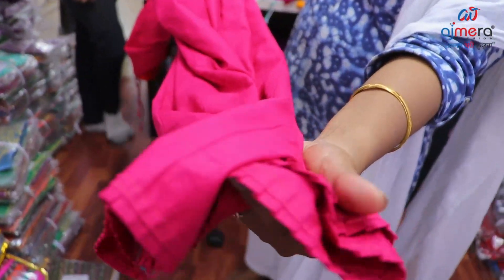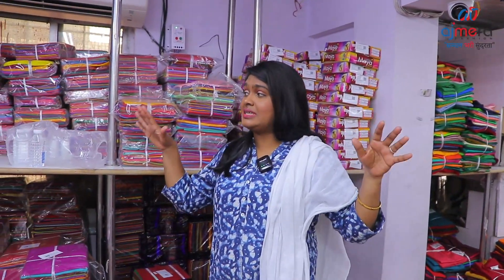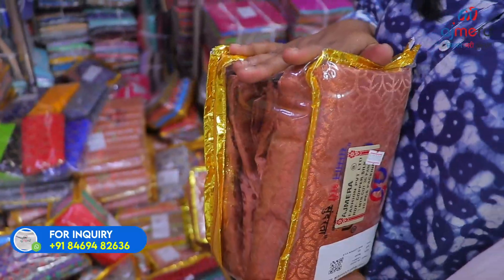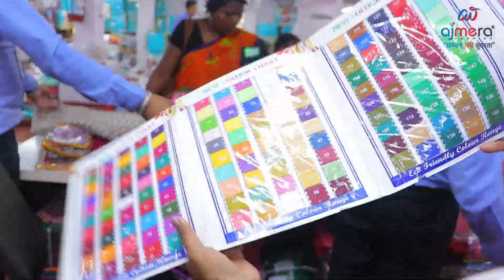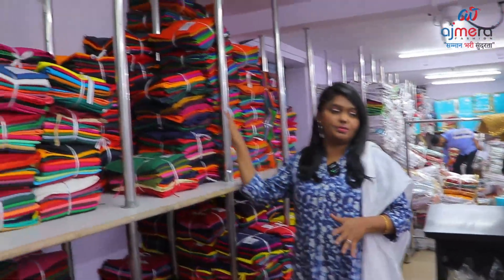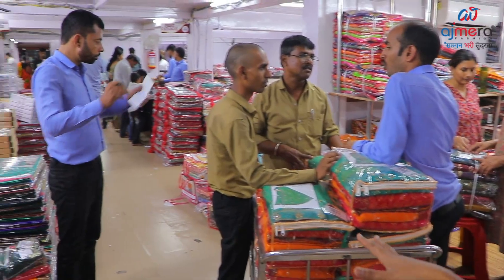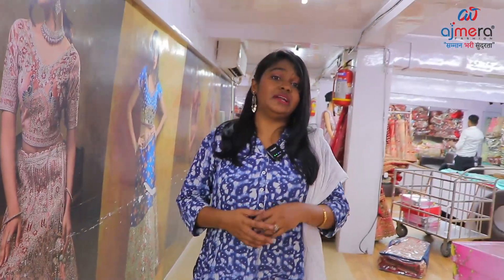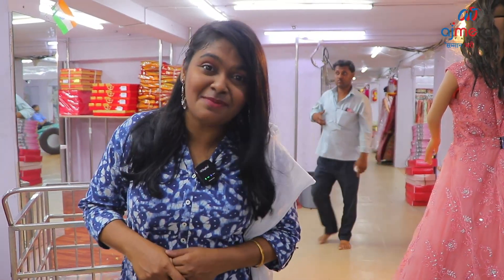ரூ.11 முதல் சாரீஸ்க்கு தேவையான மேட்சிங் கலெக்க்ஷன்ஸ் | Sarees Matching Collections at Best Price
This Video is about Sarees Matching Collections at Wholesale Price From Ajmera Fashion, Surat.

மேலும் விபரங்களுக்கு,
Call or Whats App -
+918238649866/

✅Ajmera Fashion.
Ring Road,Surat,
Gujarat, India - 395002